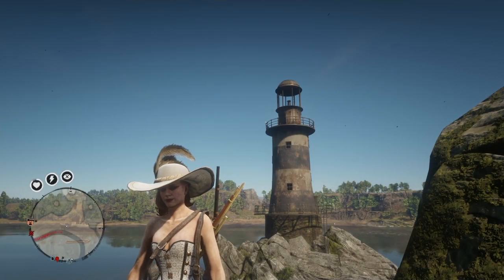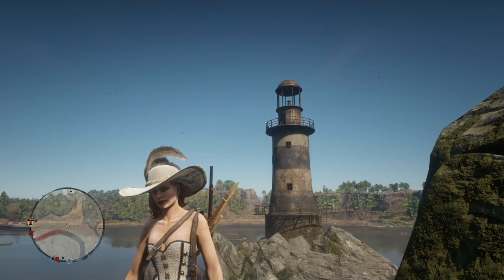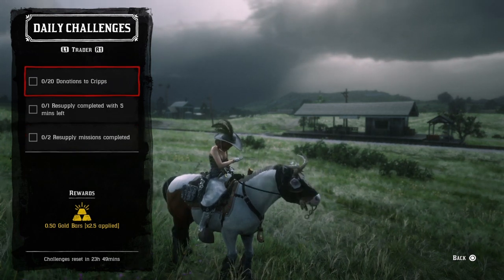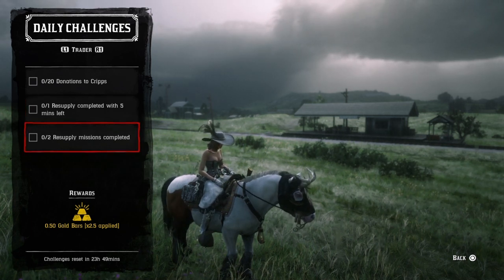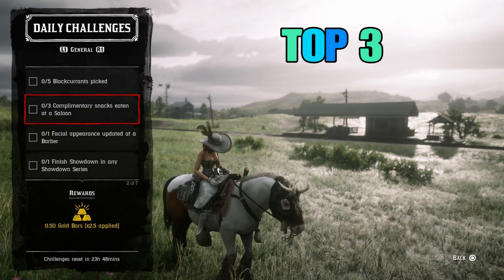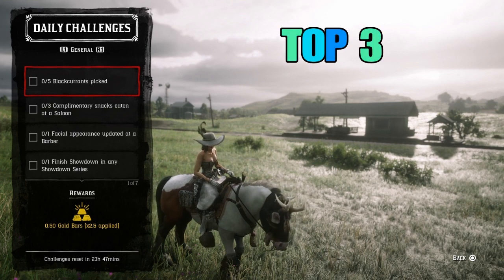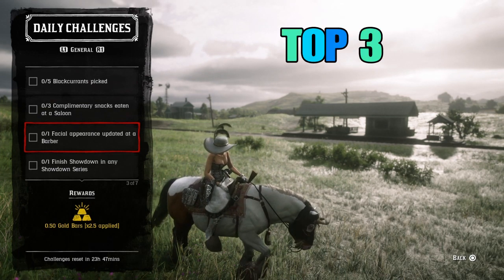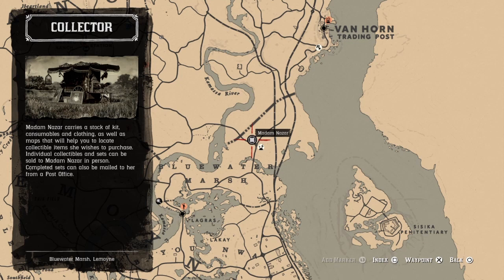Red Dead Online Quick Daily Challenges 7 Oct 2020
This video provides a fast and quick overview of the general and role daily challenges for Wednesday, 7 Oct 2020 on Red Dead Online, shows you Madam Nazar's location, and gives you my Top 3 quick dailies for completing your daily streaks fast. Stay safe, take care, and have a great day playing RDO!

🤠 Today's Daily Challenges 🐴
1.  (5) Blackcurrants picked
2.  (3) Complimentary snacks eaten at a Saloon
3.  (1) Facial appearance updated at a Barber
4.  (1) Finish Showdown in any Showdown Series
5.  (1) Go On-Call and complete a Story Mission
6.  (5) Redfin Pickerel caught
7.  (3) Wolves killed

💥 Top 3 Quick Dailies 💥
1.  (5) Blackcurrants picked
2.  (3) Complimentary snacks eaten at a Saloon
3.  (1) Facial appearance updated at a Barber